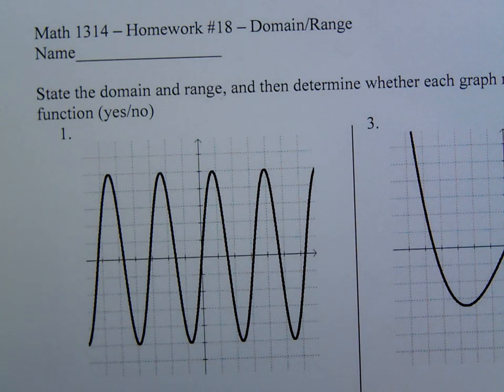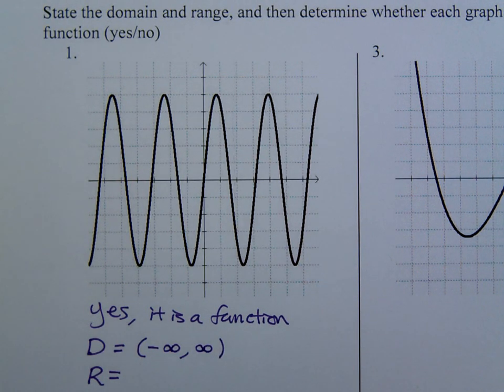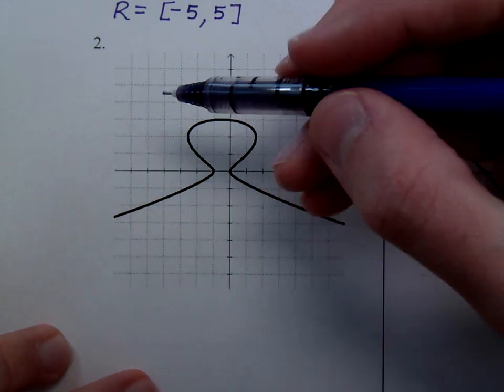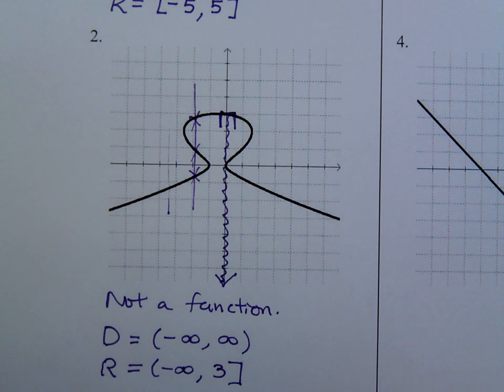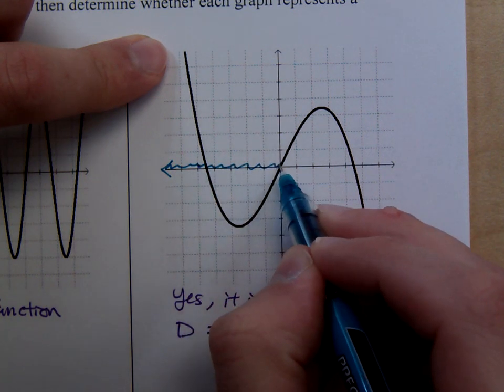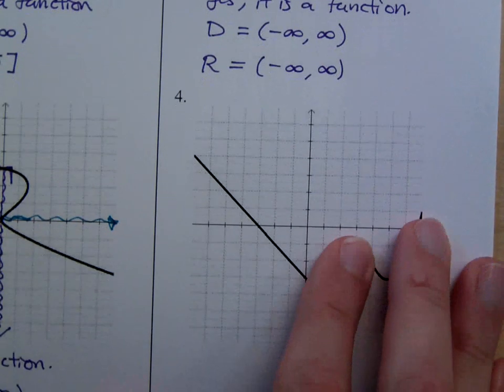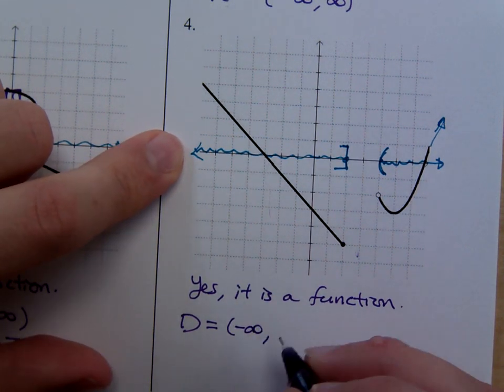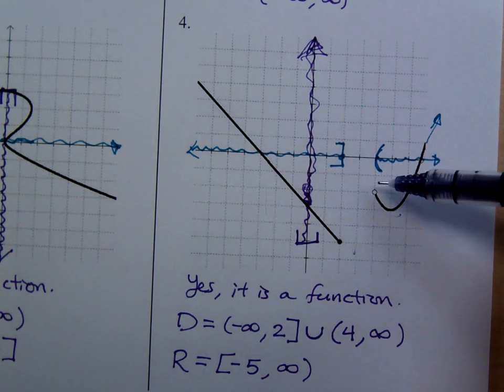College Algebra Homework 18 (Domain and Range)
Find the domain and range of a relation.  Then determine whether or not it represents a function.